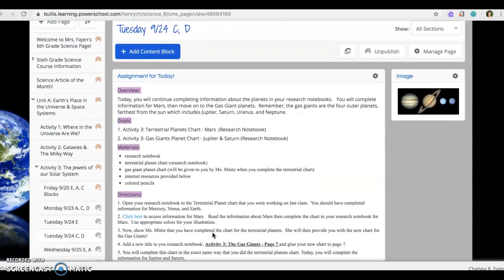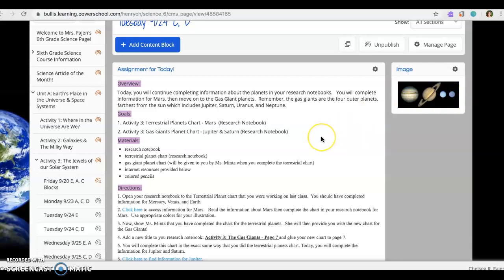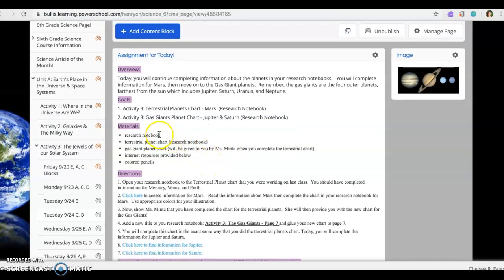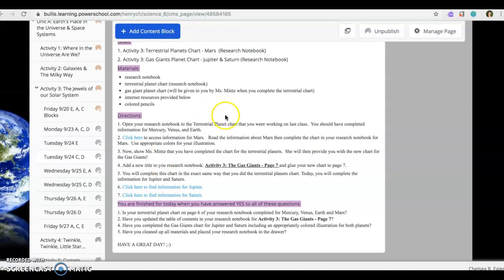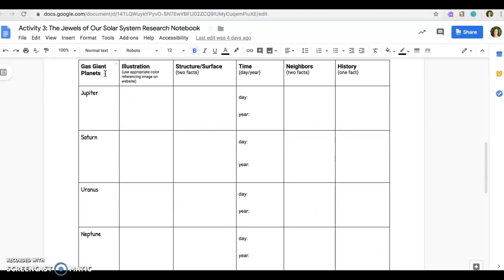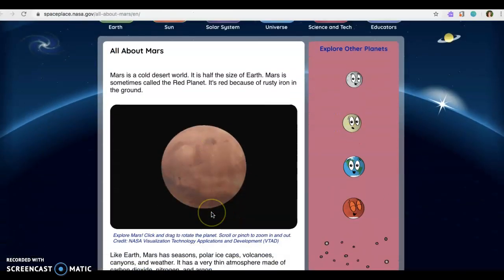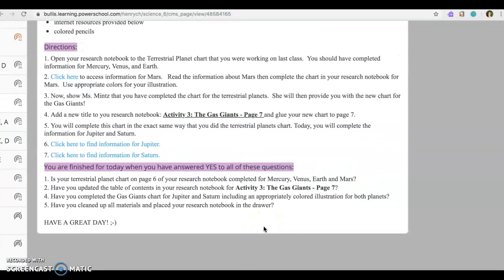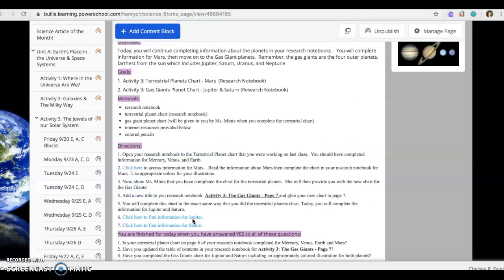Tuesday C/D, Wednesday E/A